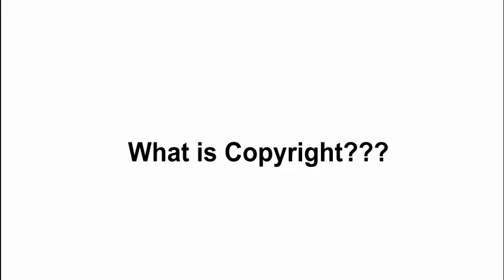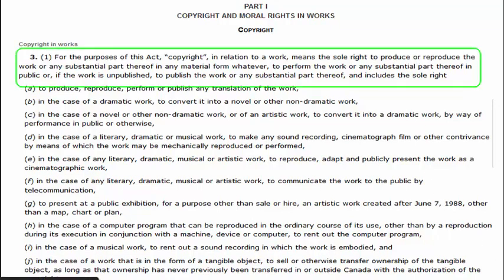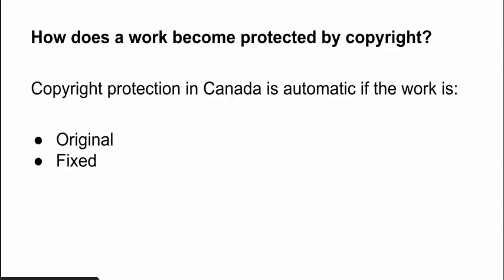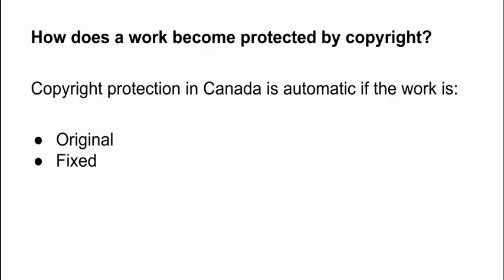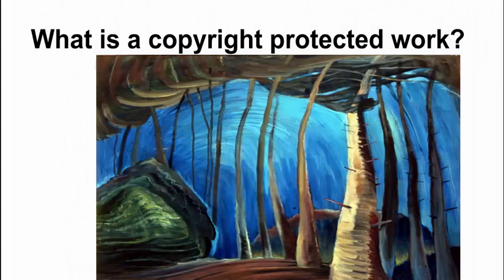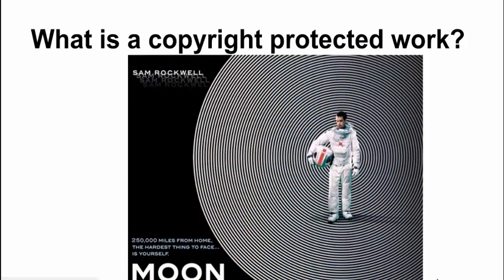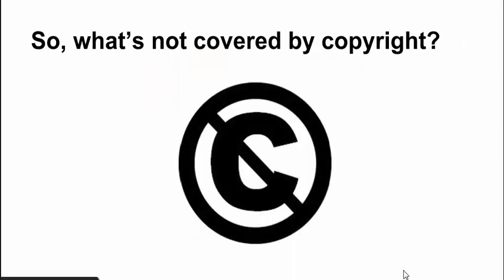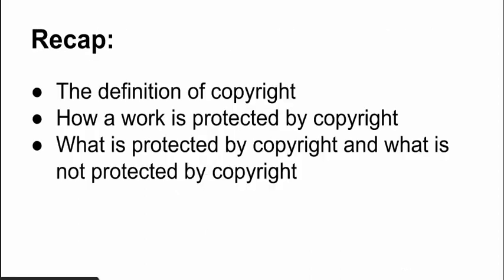Copyright for Students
Introduction to Copyright for Niagara College students.